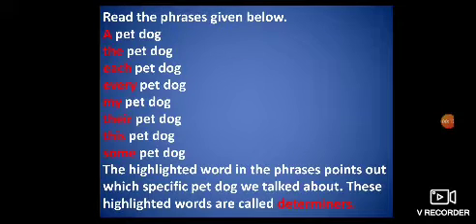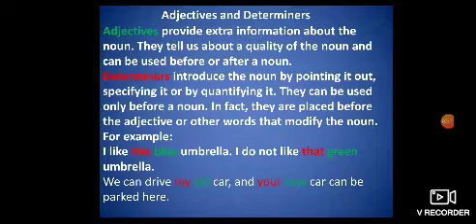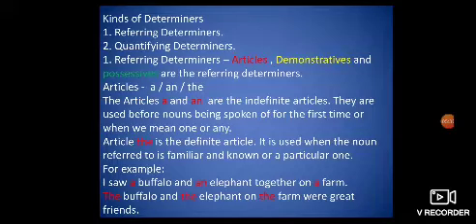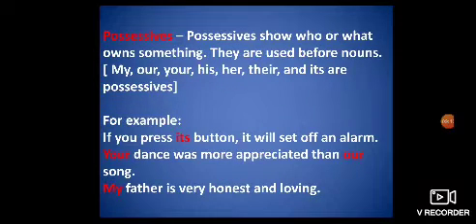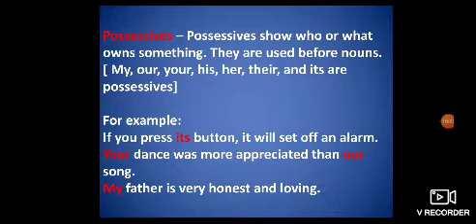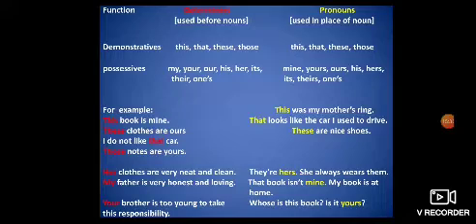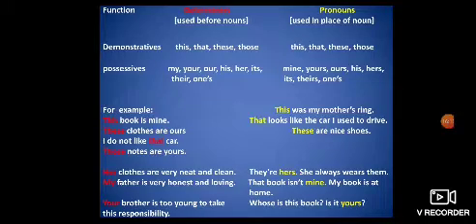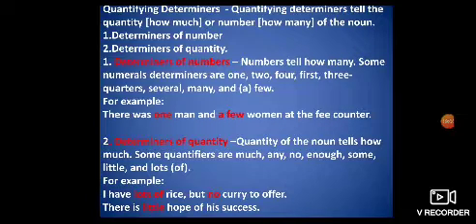Class 7 : English I - Chapter 5 (Week 12)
Shilpa Bhaskar